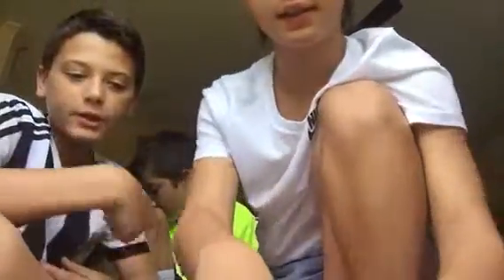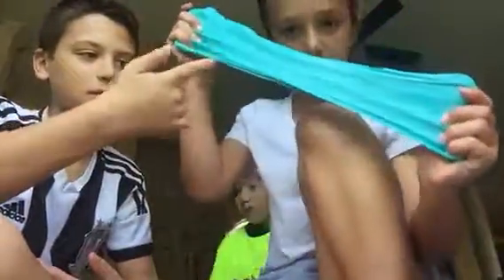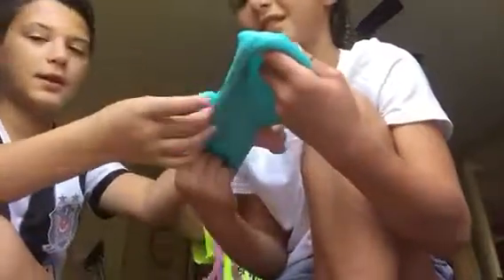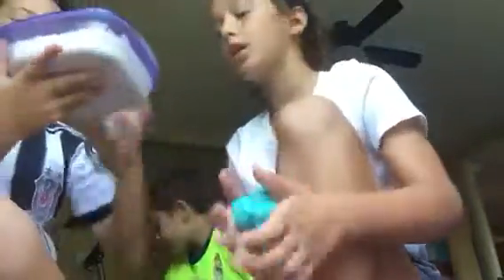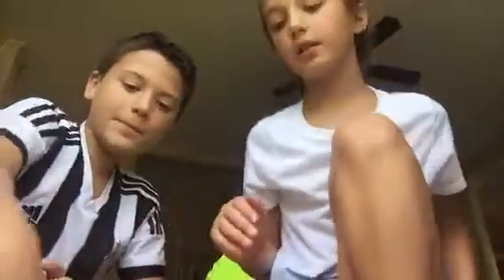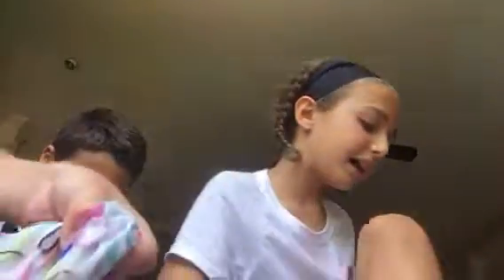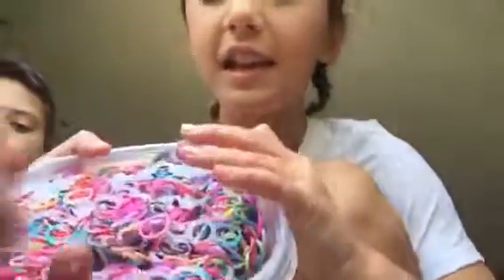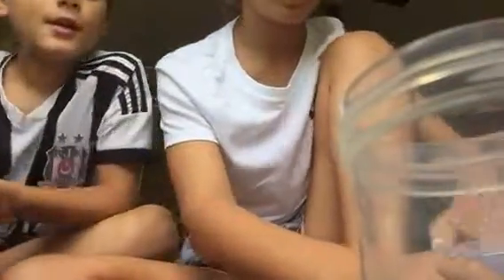Alivia slime collection part two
Hi Malaki's Channel